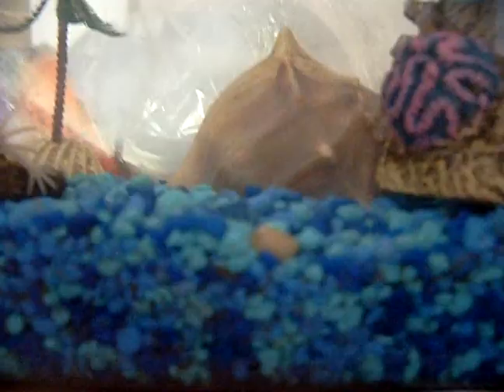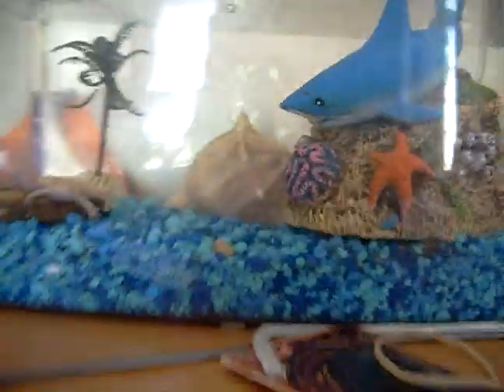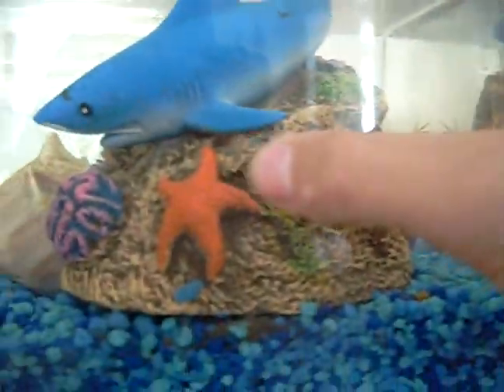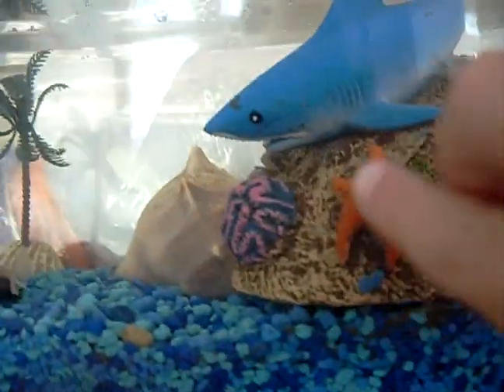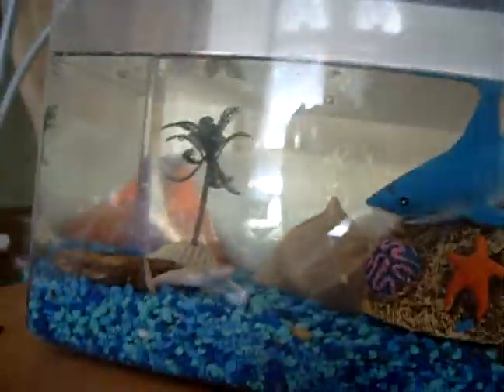how to care for african clawed frogs updated edition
lizardboy0 requested it since he wants one this is just the way i do it now and it works better than the old way